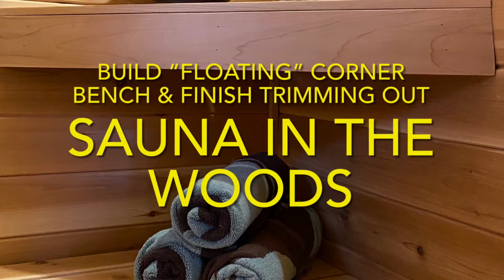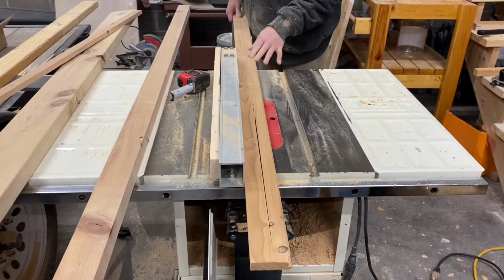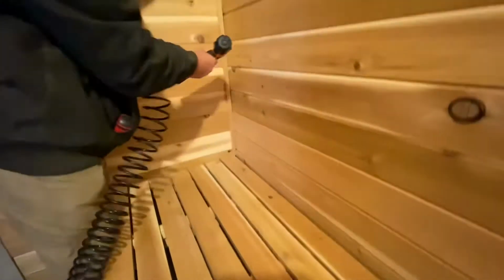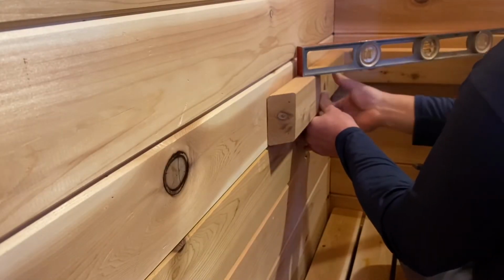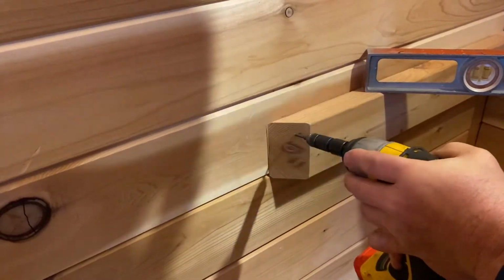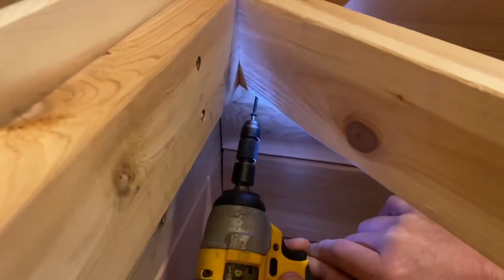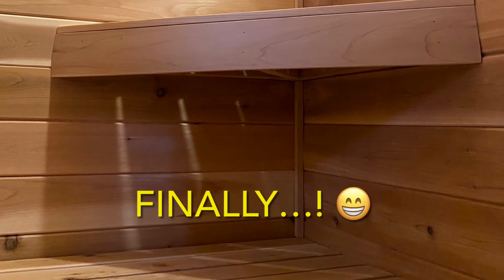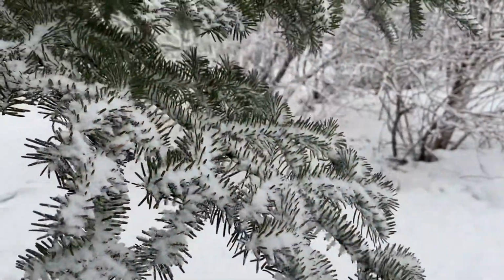BUILD Floating CORNER BENCH, & CUTE, RUSTIC SAUNA in the WOODS-Popple People-Episode 23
In this episode, we show you how our FLOATING CORNER SAUNA BENCH was constructed, finish the trim work in the sauna, & show you our final REVEAL of our CUTE little SAUNA IN THE WOODS!